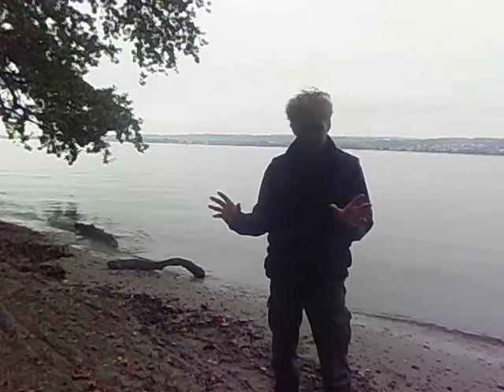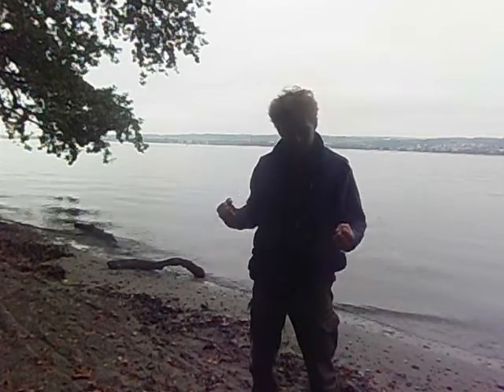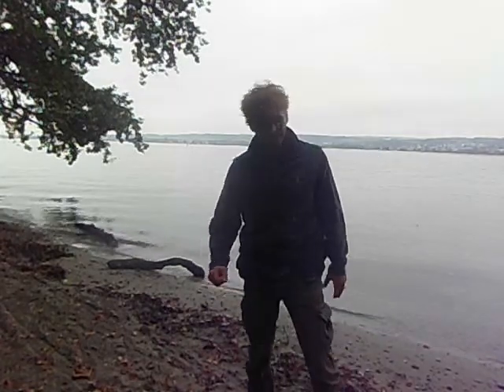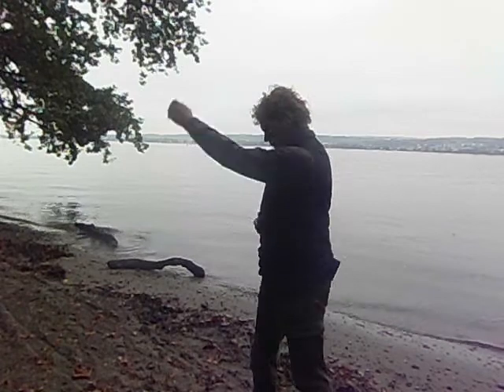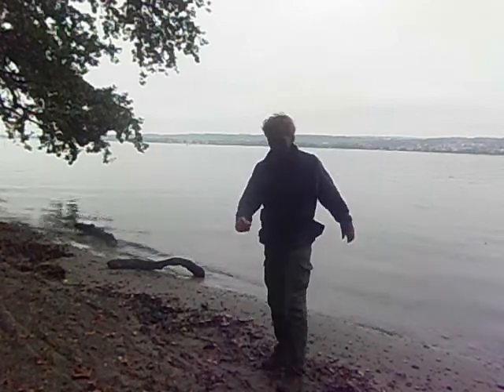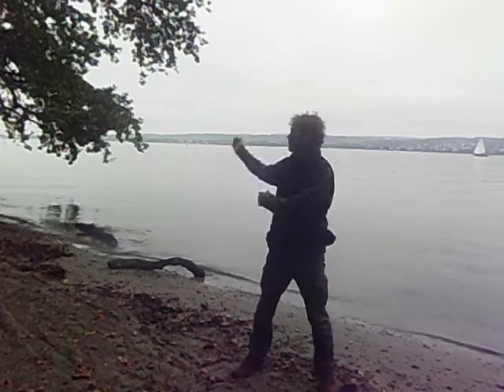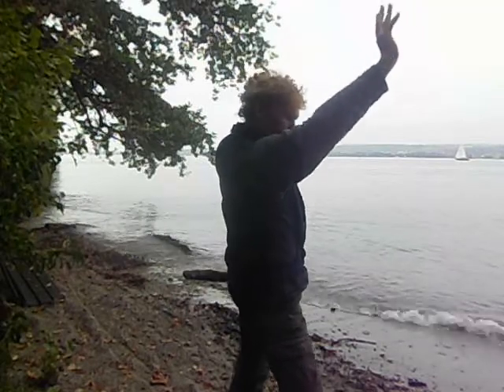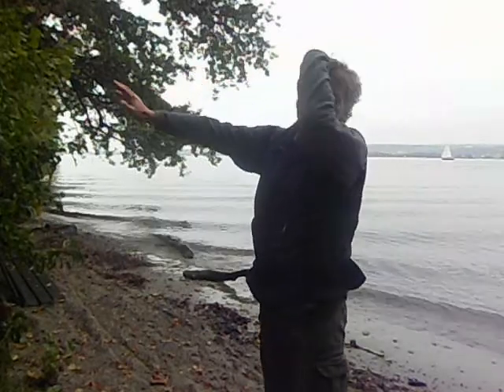GAMARON LONGEVITY - Qi Gong - Geomancy - Longevity - Eros Of Nature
(this is a the 2nd part, more passive and peaceful and artistic, of my GAMARON LONGEVITY Programs, the 1st part being the active arousal of energy via running, power workouts and cooling in cold water.. this is explained elsewhere here on my pages)
 After the introductory gymnastics which opens the flow of Qi through all the joints of the body... follow the "tapping exercises" alongside the meridians, which enhance the metabolism in the tissues than the whole body breathing is explained... "skin breathing"... then follow some Qi Gong exercises and the principles of inner experience of any Qi Gong exercise is explained, stressing that whatever simple movements you do deeply and authentically in this way are more effective than years of mechanical (though maybe outwardly effective and impressive) imitation of some "great masters"...
Then the specific quality of your "power place" is mentioned.. you exercise for decades to stabilize the flow of LIFE ENERGY (qi . prana)  and always outdoor to absorb the powerful Qi of nature.. Also some philosophical concepts of Heidegger and Ludwig Klages are mentioned, which open the understanding for my conceptions of  "the Eros of Nature" and reveal Qi Gong at its most effective (for LONGEVITY) as a passive rapture in which our body is moved by the morphogenetic fields (Rubert Shaldrake)  of a special outdoor locality...
The locality shown  here are the shores of Lake Constance in Southern Germany close to the Swiss border